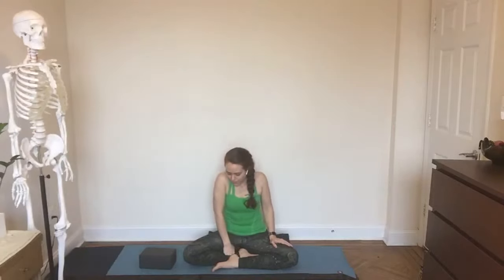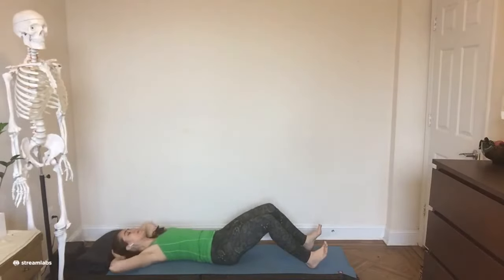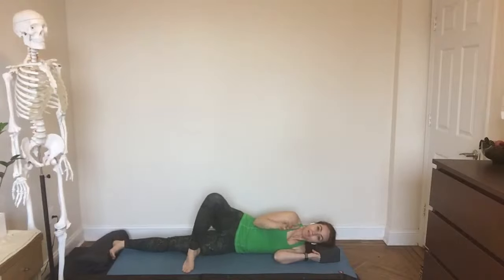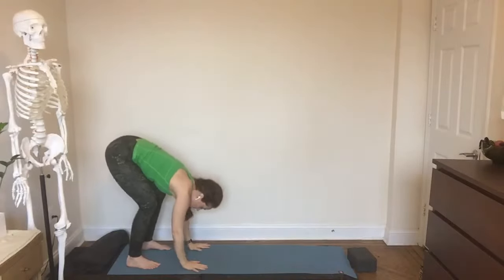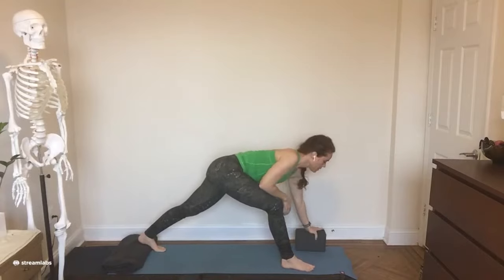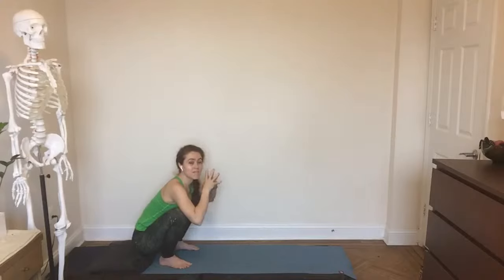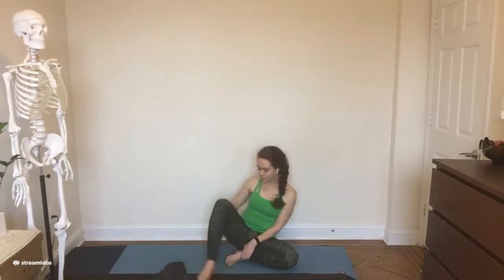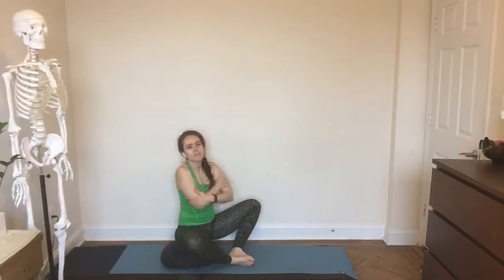Foot Fortification - 60 min yoga class with Dr. Ariele Foster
😃 Yoga practice to fortify your feet and ankles using physiotherapy wisdom.

🤩 Props and other things I recommend (Amazon link)

Ariele is a Washington, DC-based physical therapist, yoga teacher, and yoga anatomy teacher. She is the founder of @YogaAnatomyAcademy and the creator of two online courses with Yoga Journal:
- Fascia Release for Yoga
- Yoga for 3D Hip Stability

Outfit is by Kiragrace
My suggested Mats / Props and more